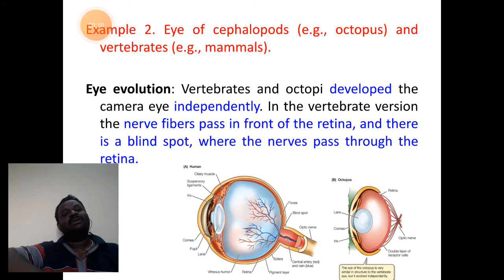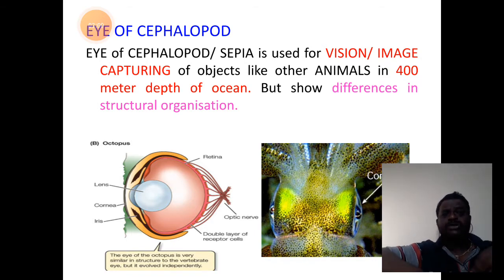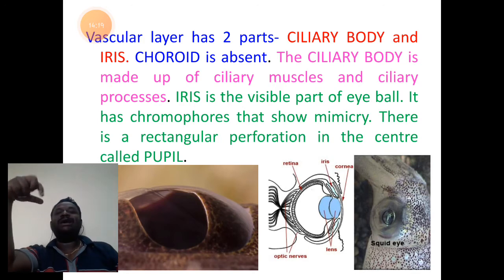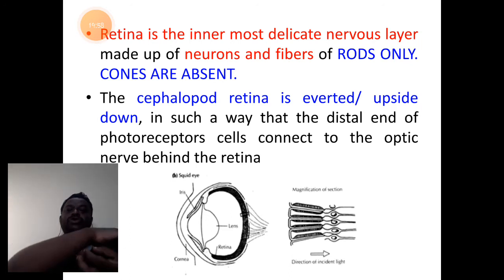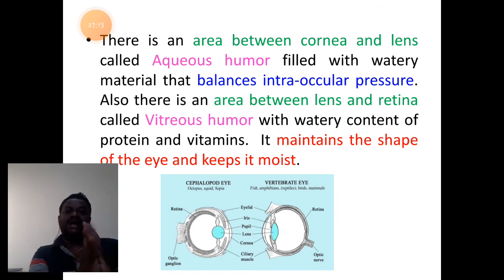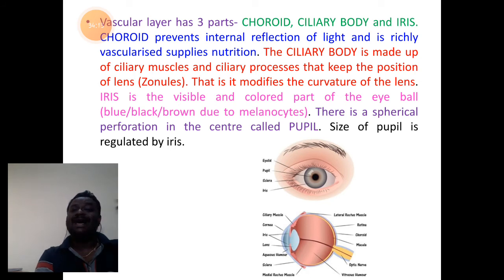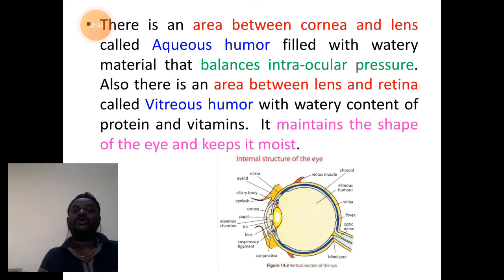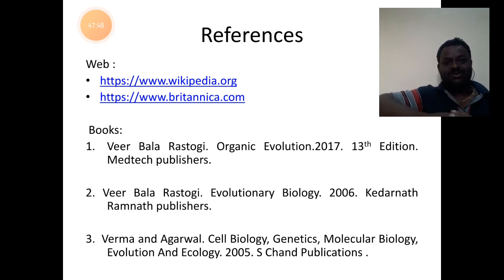Anatomical Evidences: Analogous Organs; Eye of a Cephalopod and a Vertebrate